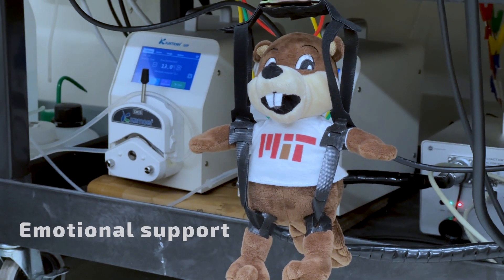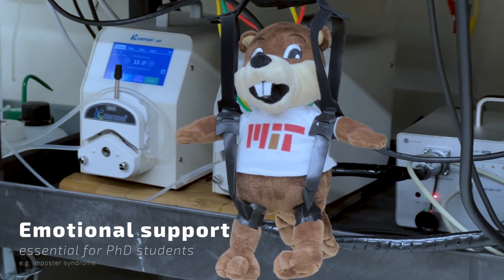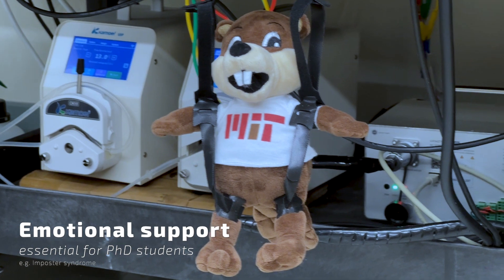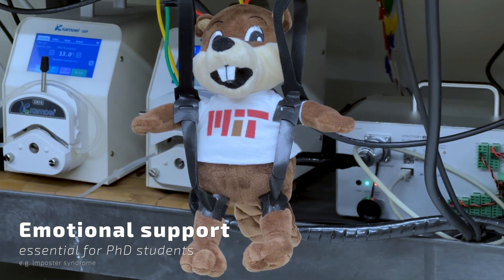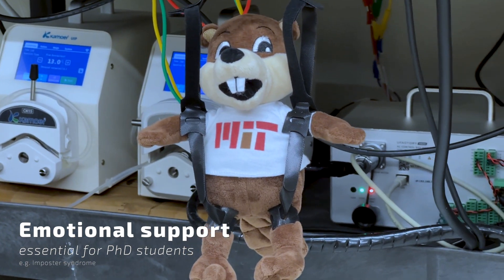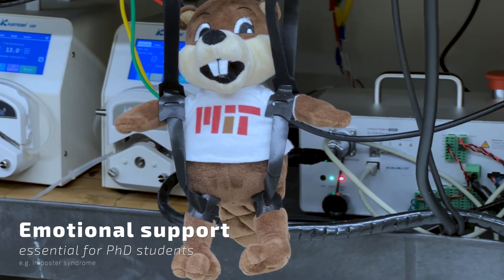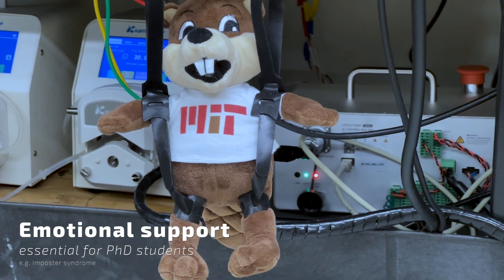CRESt part II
Notes:
The part II of CRESt is purely “synthetic”, while it is envisioned. Right now, a safe-word is necessary to start the instruments that have real-world impact.